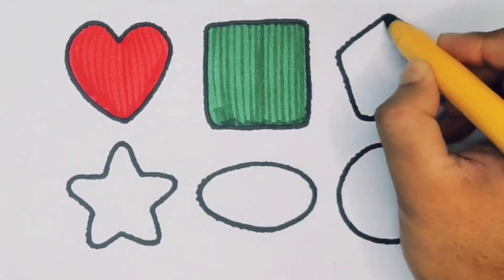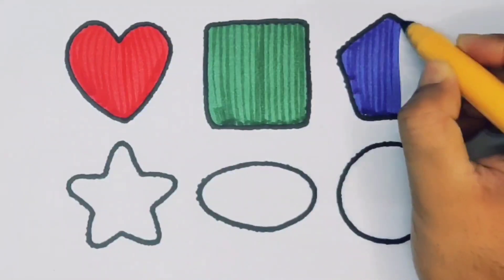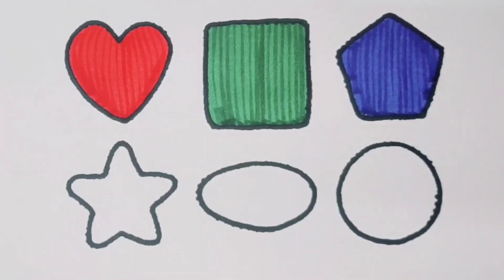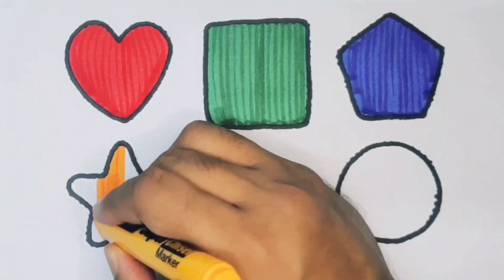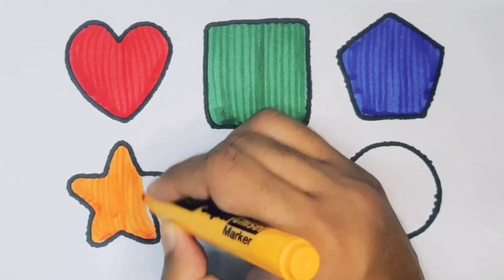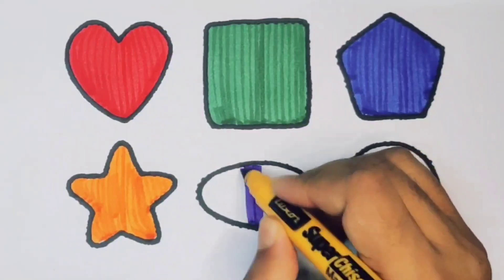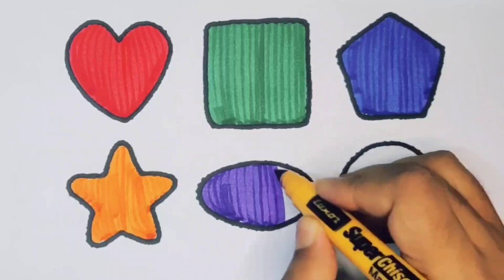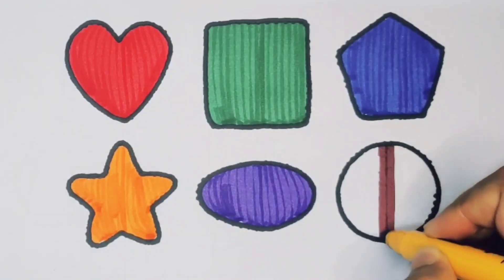2d shapes , Learn Shapes , Drawing , Colouring , Shapes Song , Preschool Learning Video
2d shapes , Learn Shapes , Drawing , Colouring , Shapes Song , Preschool Learning Video

Learn 2d Shapes , Shapes Song , Drawing , Colouring , Heart shape , Preschool Learning Video

Learn 2d Shapes , Drawing , Colouring , Heart Shape , Triangle shape , Shapes song , Preschool

Learn 2d Shapes , Drawing , Colours , Shapes Song , Heart shape , Preschool Learning Video

Triangle
Square
Semicircle
Hexagon
Rectangle
Heart
OVEL
Star
Pentagon
Shapes
HEPTAGON
Rhombas
Parallelogram
Trapezoid

Learn shapes
2d shapes
Learn colours
2d shapes for children
Shapes drawing